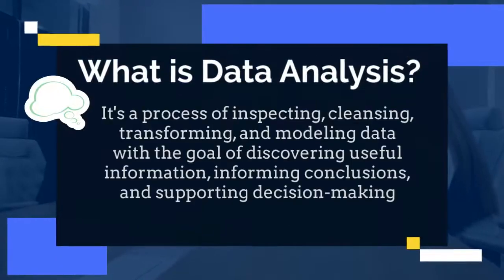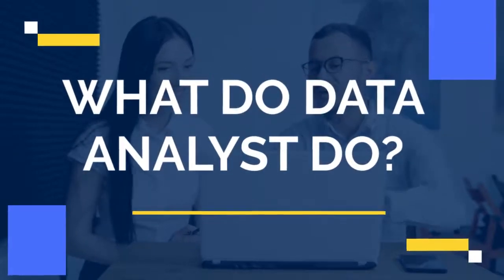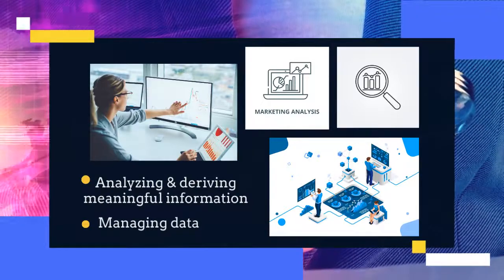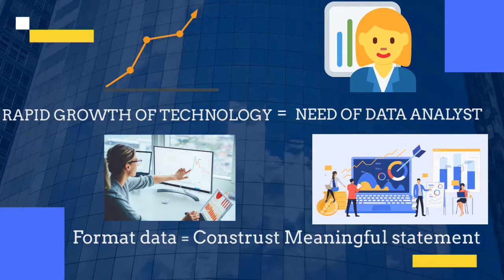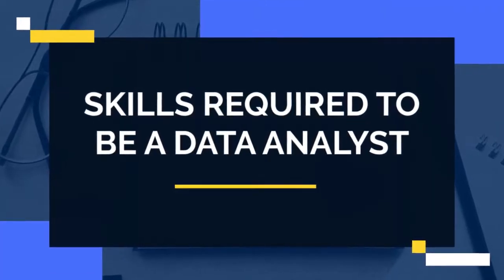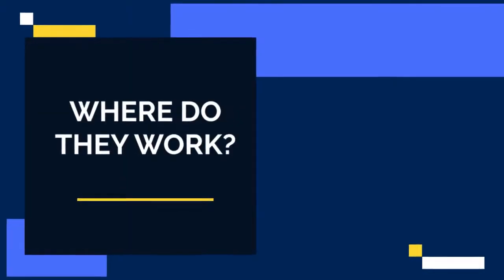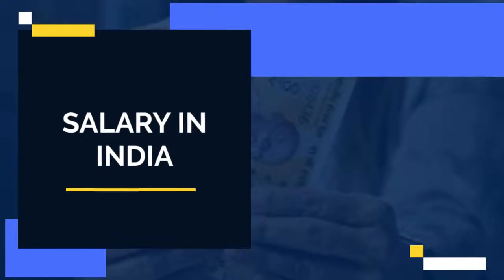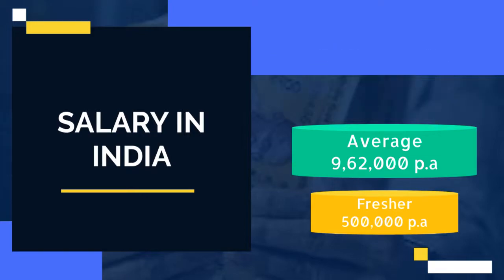Data Analyst Salary in India | Data Analyst Career | Data Science Course | Learnbay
You are watching "Data Analyst Salary in India" now !

Data Analyst is one of the most versatile and encouraging job posts for professionals and youth in India. The high pay companies offer the post attracts most people interested in this field. A job that is challenging, interesting, high paid, and teaches you something new every day could be called an ideal job post. Watch this video to know more about Data Analysts and their pay scales.

“Learn data science with Learnbay”
**IBM CERTIFICATION DATA SCIENCE TRAINING**
LearnBay provides industrial training in Data Science which is co-developed with IBM.
LearnBay offers significant courses like
Machine Learning,
Tensor Flow,
IBM Watson,
Google Cloud Platform,
Tableau, Hadoop,
Time Series,
R and Python
with authentic real-time industry projects.
*COURSE HIGHLIGHT*
1) IBM Certification
2) Live-instructor based online classes.
3) Industry expert trainers.
4) 12+ real-time projects of different domains.
5) Working professional friendly
6) Multiple batch option (Weekday/Weekend).